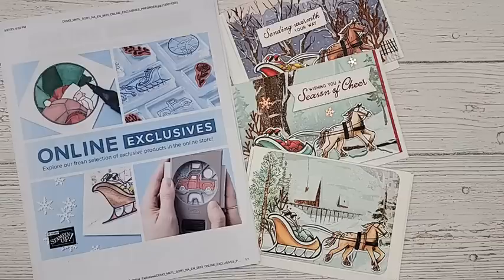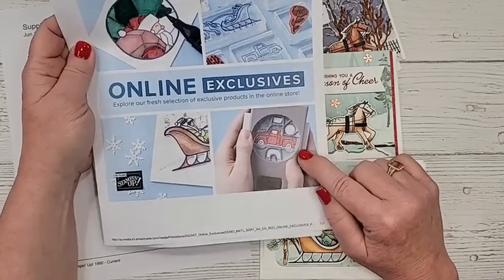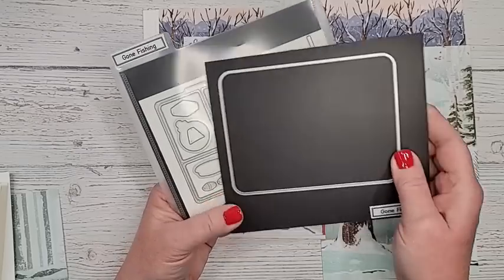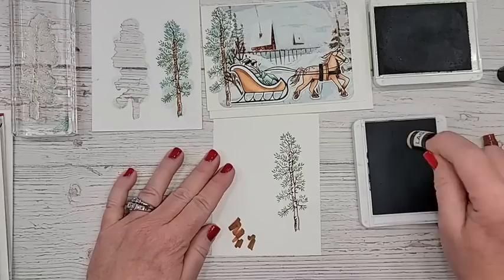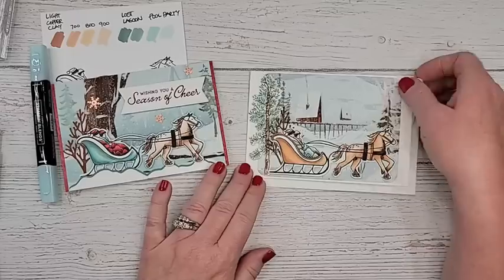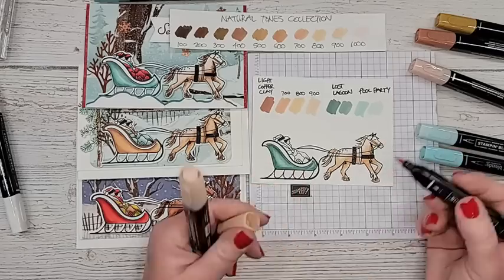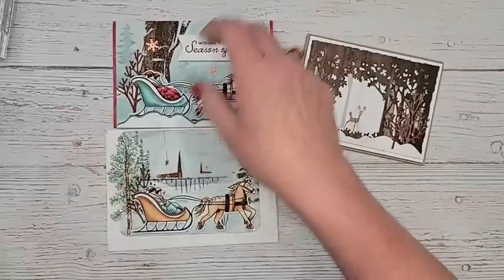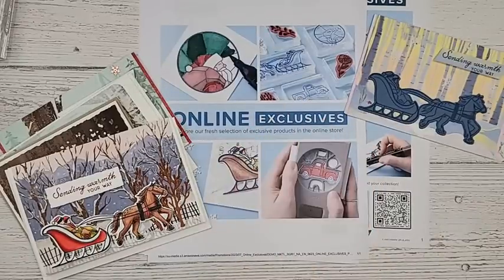One Horse Open Sleigh Card Tips from Stampin' Up! Online Exclusives release July 2023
How to make cards with the Stampin' UP! One Horse Open Sleigh suite of papercrafting products - and Online Exclusive Release coming July 6, 2023.
Stampin' Blends coloring tips, and a great way to use more of your 6x6 paper stack - lots of tips to share!
S H O P Stampin' Up!
 STAMPIN' UP! SUPPLIES ONLINE
One Horse Open Sleigh 6" X 6" (15.2 X 15.2 Cm) Designer Series Paper [162118] - Price: $12.50

Soft Shimmer 12" X 12" (30.5 X 30.5 Cm) Specialty Paper [161750] - Price: $11.00